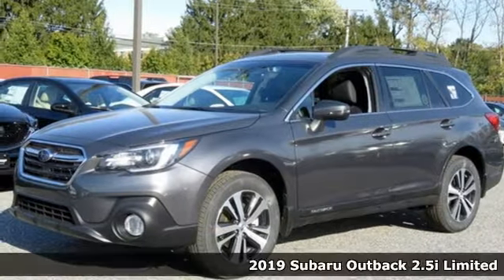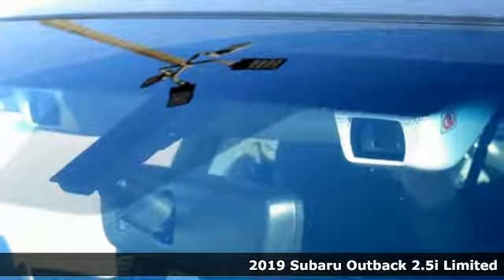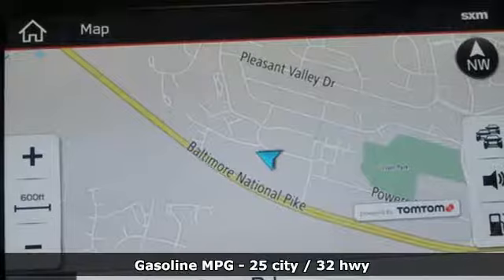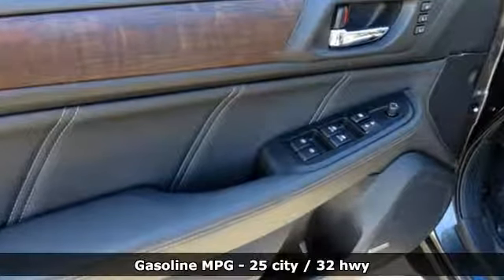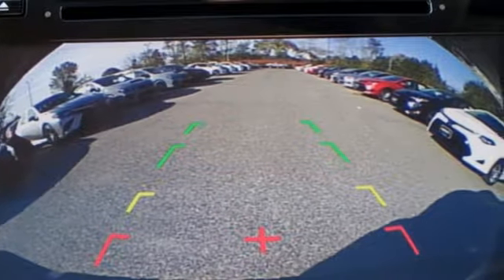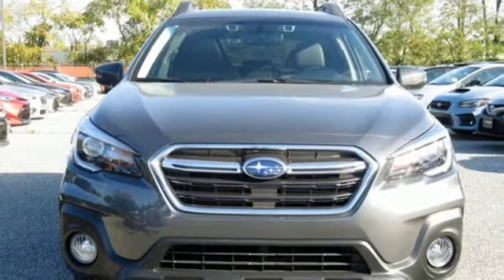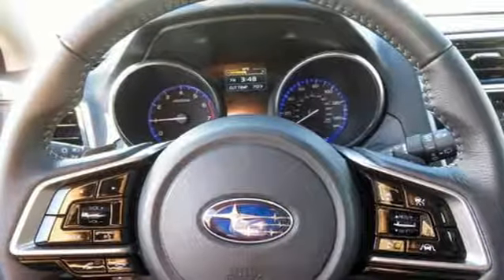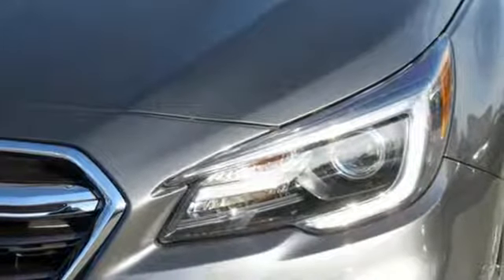New 2019 Subaru Outback Baltimore, MD 5S944143 - SOLD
Year: 2019
Make: Subaru
Model: Outback
Trim: 2.5i
Engine: 2.5L 4-Cylinder DOHC 16V
Transmission: CVT Lineartronic
Color: Gray
Interior: Black
Stock #: 5S944143
VIN: 4S4BSANC0K3244143

Address:
6624 A Baltimore National Pike